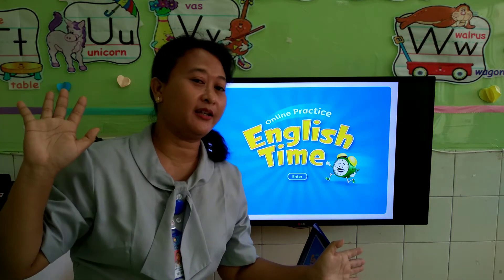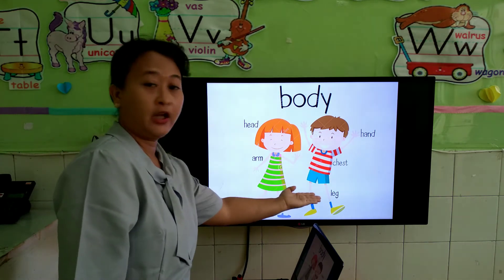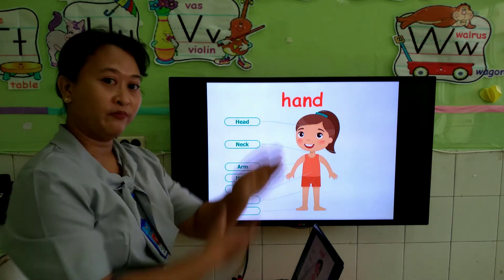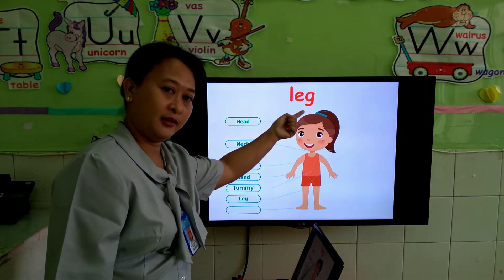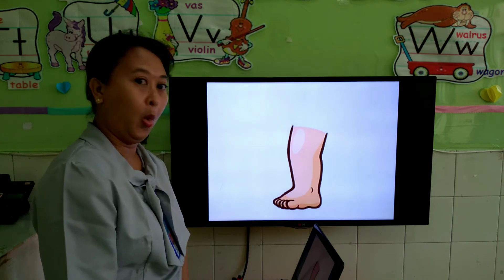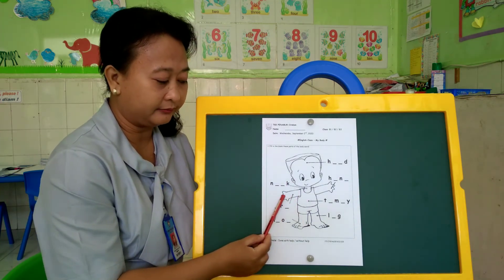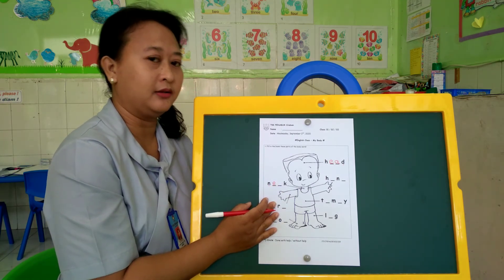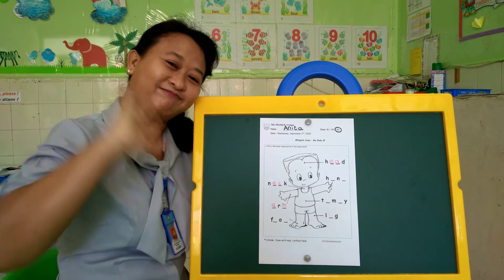English K2 : My Body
Lesson5#PartOfTheBody (9/5/2020)